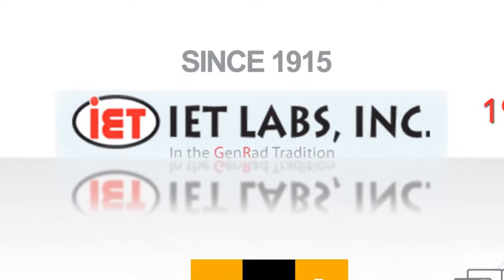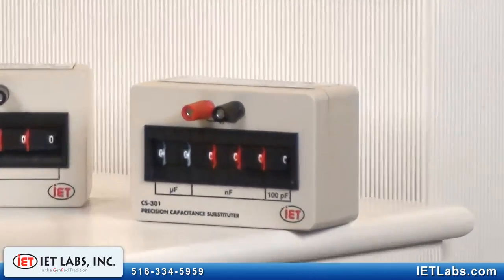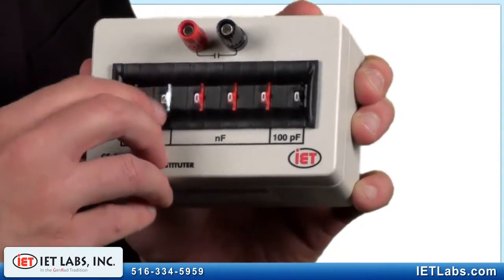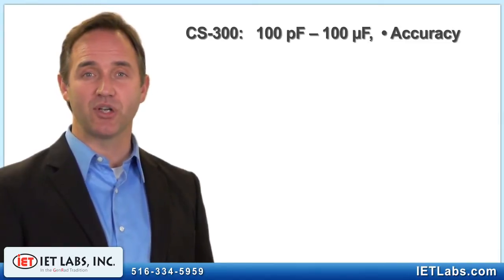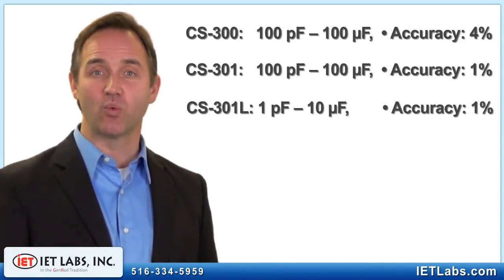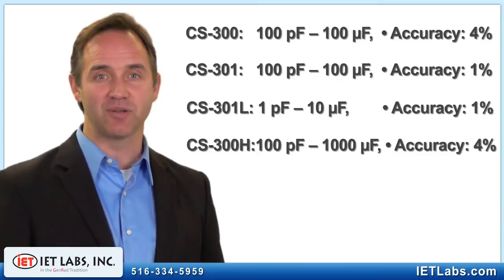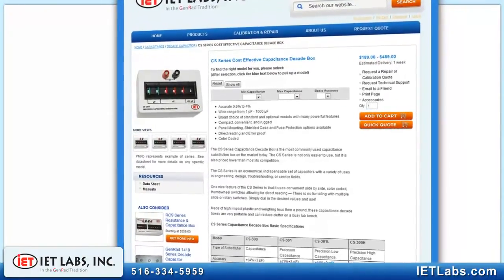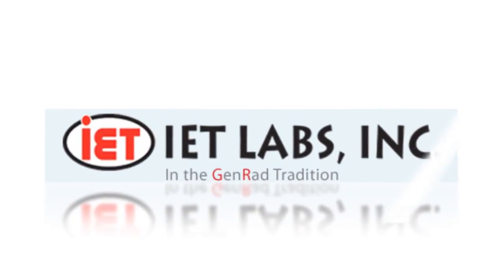Capacitance Decade Box -CS Series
The IET Labs C S Series, Capacitance Substitution Boxes, are made up of four cost effective models, starting at under two hundred dollars.

These decade boxes are indispensable tools for  engineering, design, troubleshooting, or service. They are perfect for the lab and small enough and rugged enough for use in harsh field environments.  (During this paragraph show all five models or as many as you think are practical: CS-300, CS-301, CS-301L, CS-300H, RCS-500).

The CS Series Capacitance Substitution Boxes employ color coded, deep gold plated, low contact resistance thumbwheel switches.   Any capacitance is simply set and read as one number.  For example to set 25 point 3 4 6 Micro-Farads. (On CS-300 Dial starting with setting on all 0's.  From the left side dial 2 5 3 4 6) That's all it takes.  This system is leaps ahead of similarly priced decade boxes that use confusing, error prone slide switches.

The four standard models cover a wide range of capacitance values from as low as one Pico-Farad  up to one thousand Micro-Farads.  They have accuracies of one percent to four percent and a voltage rating of one hundred volts.

Specifically
-The C-S-300 goes form one hundred Pico Farads to up to one hundred Mircro-Farads with an accuracy of 4%.
 -The C S-30 1 covers the same range but with a one percent accuracy.
-The CS-30 1 L goes from as low as one Pico-Farad up to ten Micro-Farads, also with a one percent accuracy.
-Finally the CS-300H goes from one hundred Pico-Farads up a very high one thousand Micro-Farads.

We also have the R C S models that combine resistance and capacitance.
(Show Bullets and the models as you talk about them, possibly with a split screen or whatever you think best during these paragraphs)

The C S Series subsitiuters are manufactured in the United States, and are the most practical and economical capacitance substituters you can own, packing a lot of performance into a small package.

Similar versions of this series in resistance, the R S Series, and inductance, the L S series, are also available.

If your application is more demanding, IET offers 10 other families of  decade capacitors and standards with features such as higher precision, greater voltage rating or computer control.

To determine what's best for you, please consult our data sheet.
With a simple phone call or email, we can expedite the selection process and help you find the best model for your application and budget.